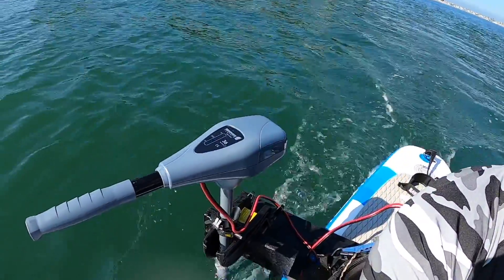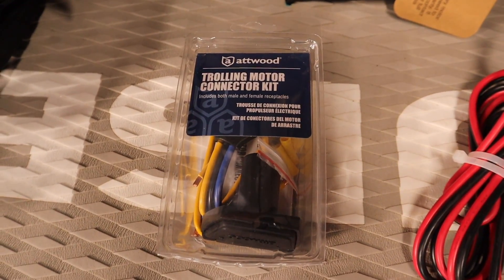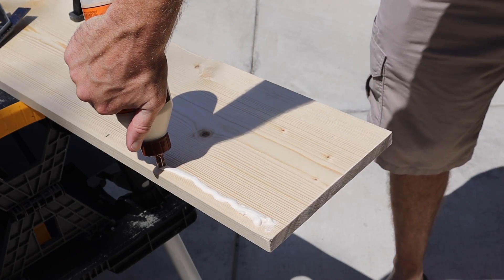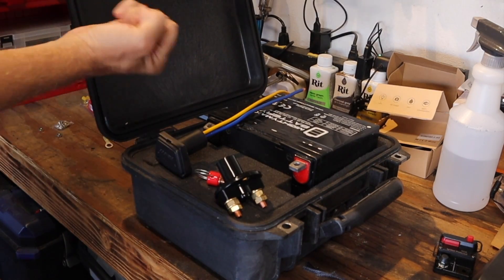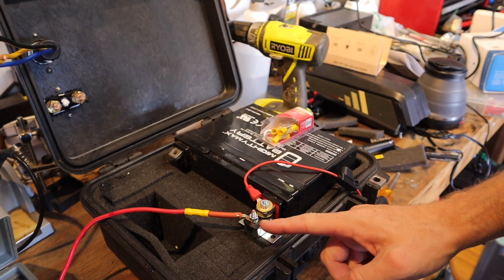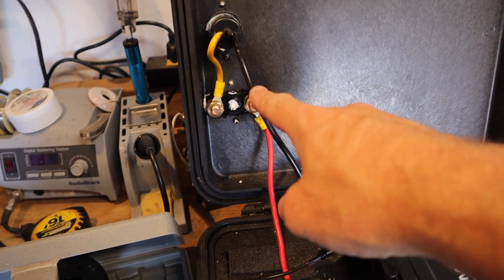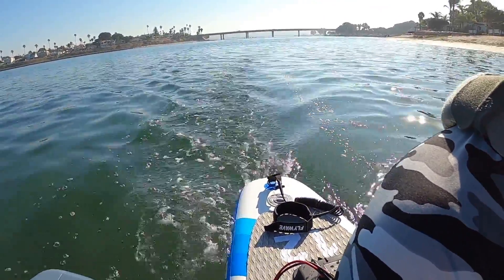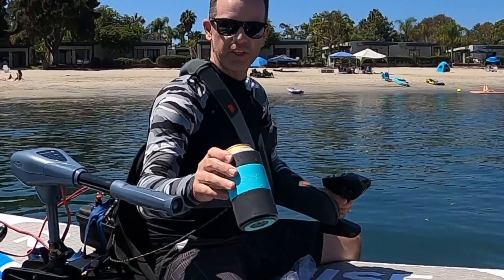DIY Electric Paddle Board - Electric Kayak - Inexpensive and Easy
How to make an electric kayak or electric paddleboard, cheap, easy and fun!

Trolling Motor
The battery we used
Safety disconnect
Trolling Motor Connector
Waterproof case